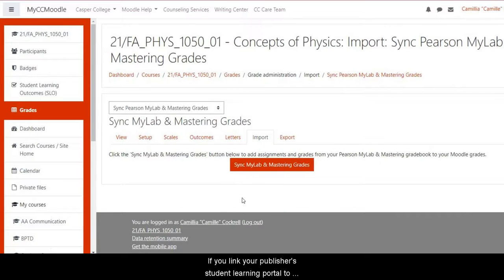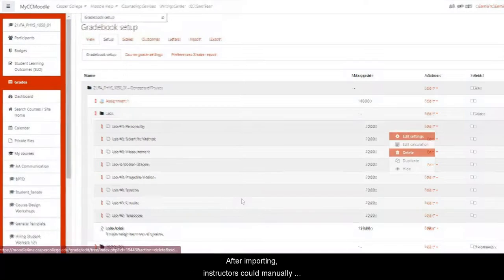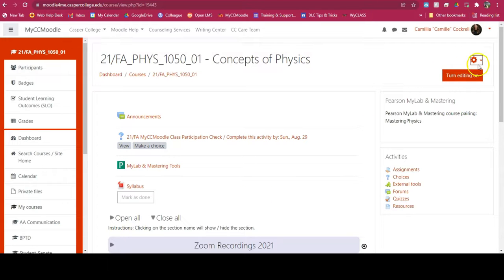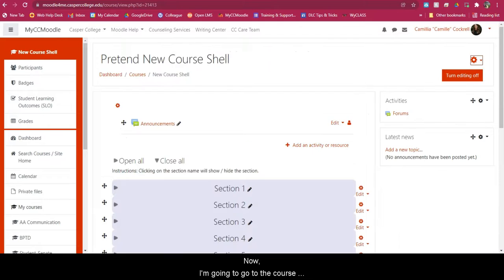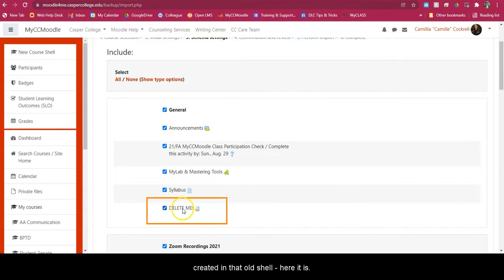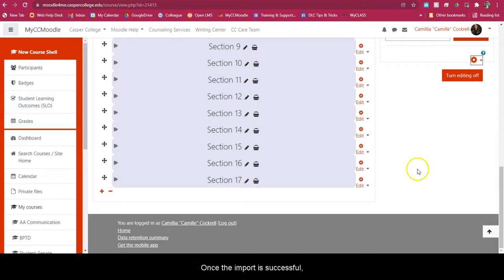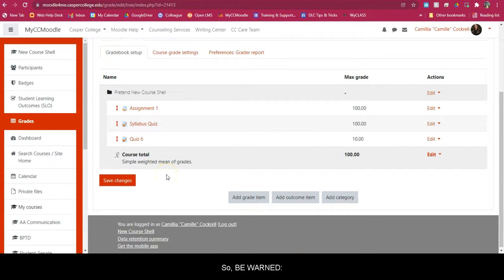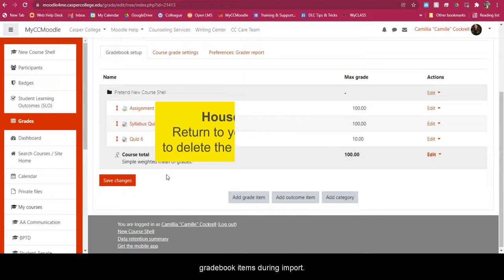Bulk Delete Manual Gradebook Items During Course Import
Want ALL of your manually-entered gradebook items removed from your course import? Use a nifty trick when importing your course.  This process will NOT remove your Moodle-based activities from the gradebook.